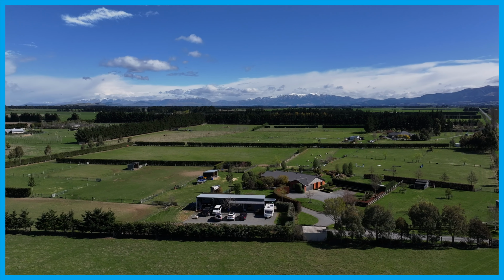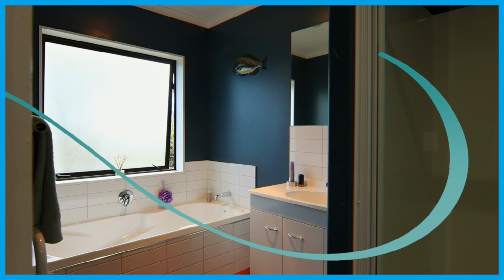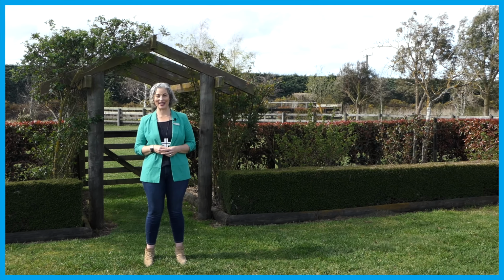884 Harewood Road For Sale